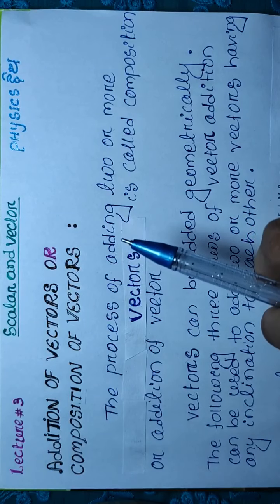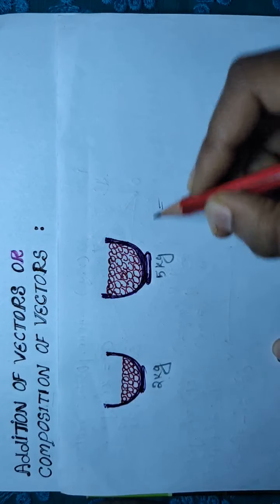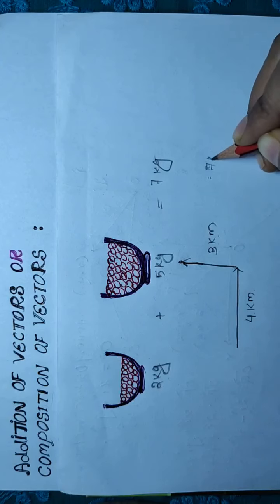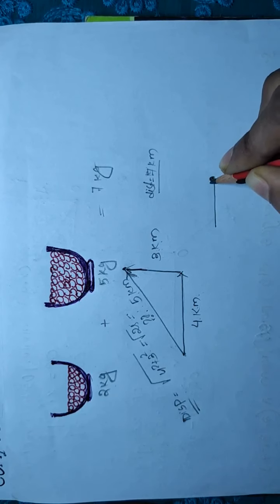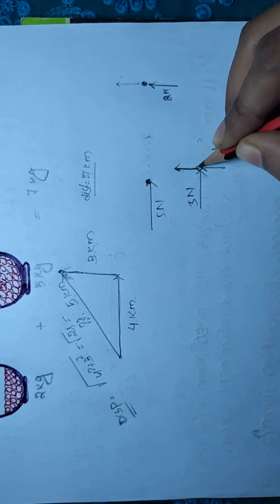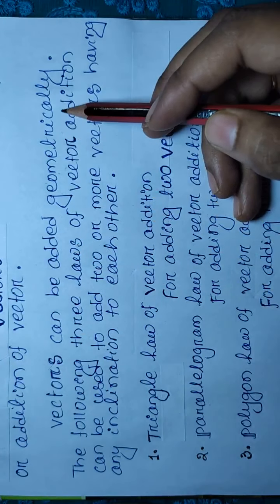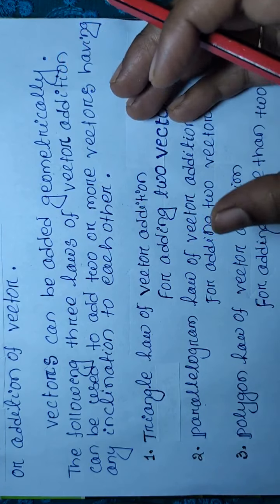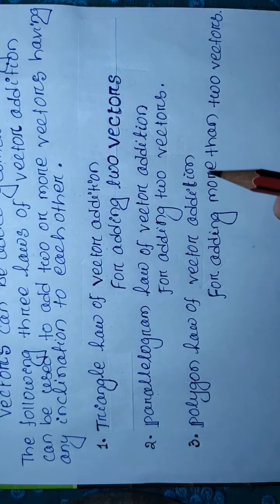addition or composition of vector, scalar n vector,class11,physics(CBSE,CHSE), lecture#3.